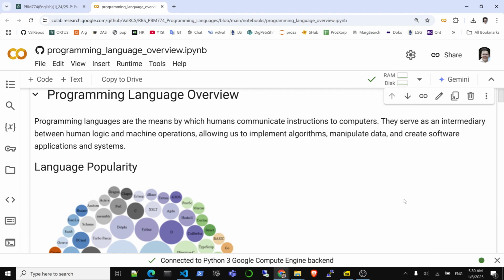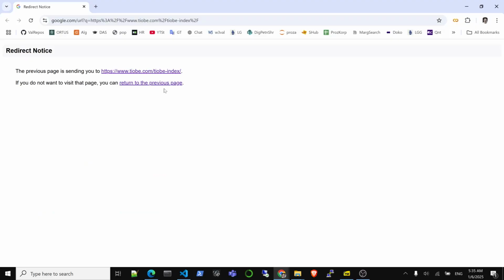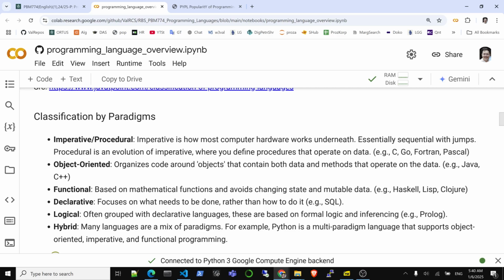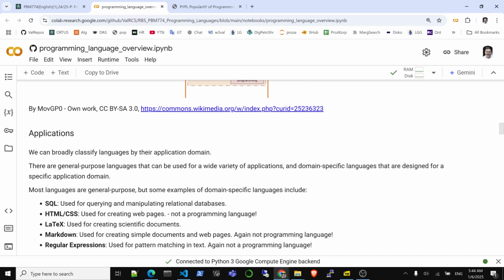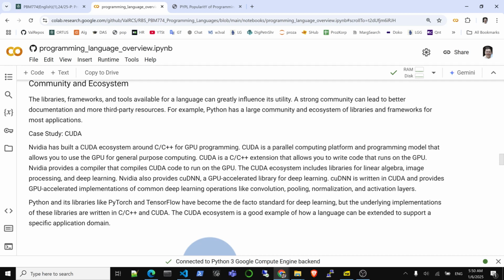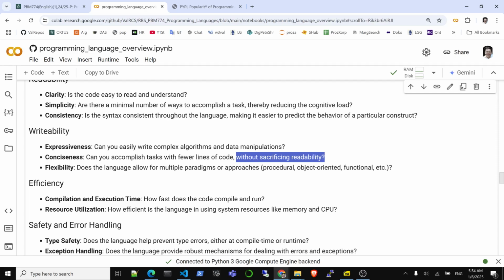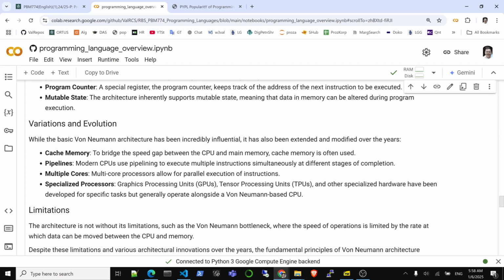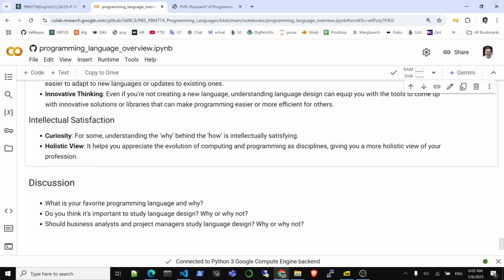Programming Languages Overview 2025 01 06 05 30 47